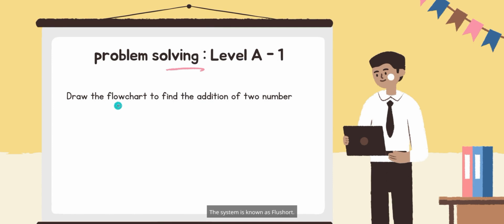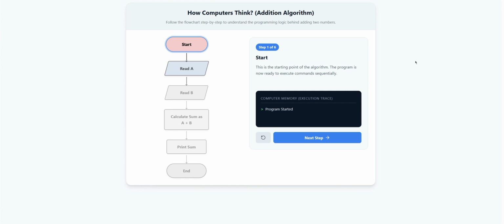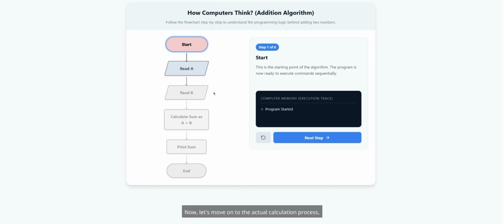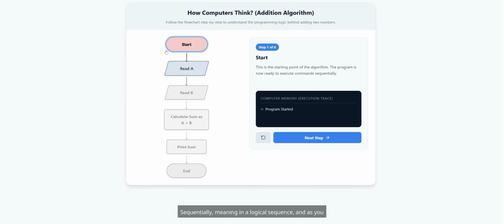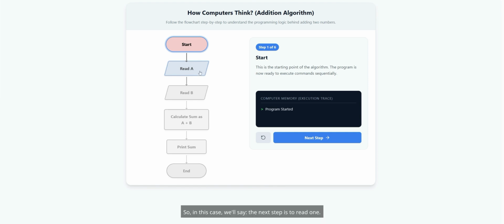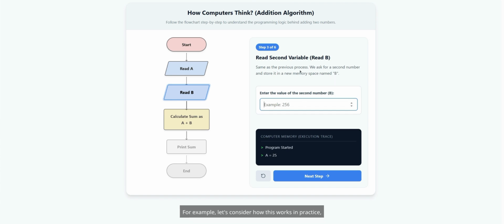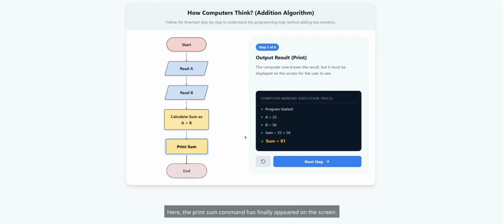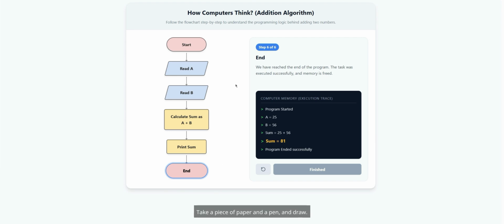Improve Problem Solving Level A-1 Flowcharts and Basic Algorithms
This lesson covers the core principles of problem-solving in computer programming. Before writing any code in languages like C++, it is necessary to understand how to structure programming logic. We use the FluShort methodology to break down the simplest computer program: adding two different numbers together.

You will see how a computer thinks sequentially by tracing an algorithm from start to finish. The walkthrough covers standard flowchart geometry, how a system stores user input as variables in its internal memory, and how the central processing unit calculates and prints the final result.

Key Concepts Covered:
Standard flowchart symbols and their specific functions.

How to define and store data in memory using variables.

Translating mathematical operations into a visual algorithm.

Tracing computer memory execution step by step.

Video Timeline ⏱️:
00:00 - Introduction to structured programming logic.
01:39 - Defining the two-number addition problem.
02:16 - Overview of start, input, process, and end shapes.
03:28 - Understanding how variables work in computer memory.
05:16 - Executing the algorithm step by step.
07:42 - Reading and storing the first variable.
08:59 - Reading and storing the second variable.
09:27 - CPU processing and the addition calculation.
10:56 - Printing the final sum to the user screen.
11:50 - Summary of the complete algorithm workflow.